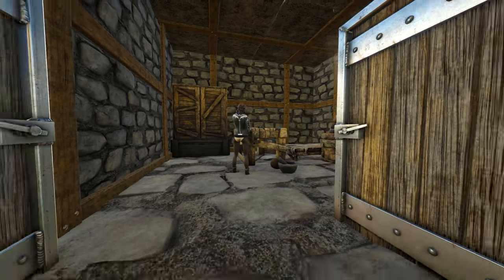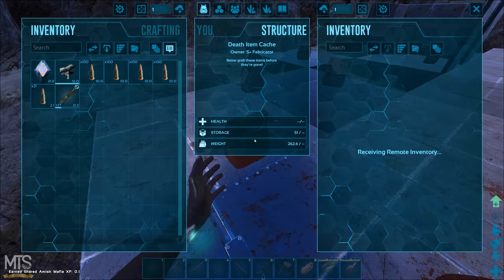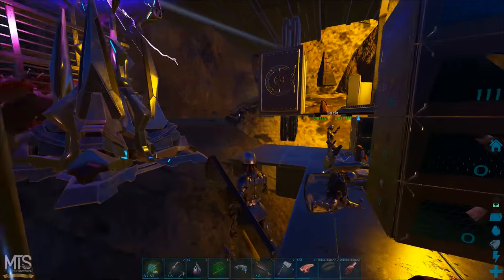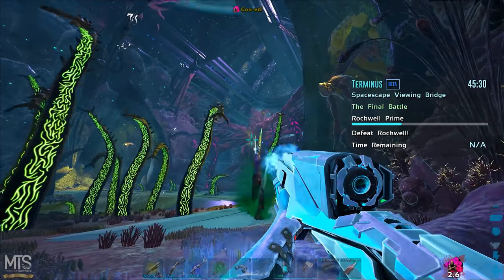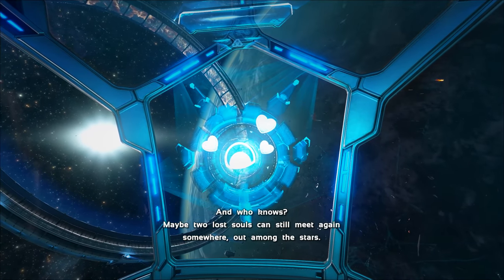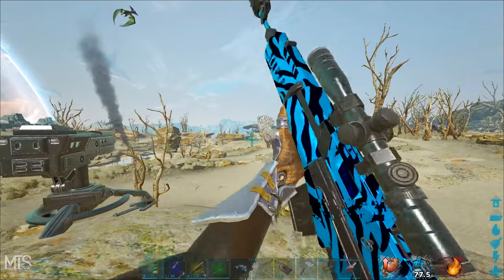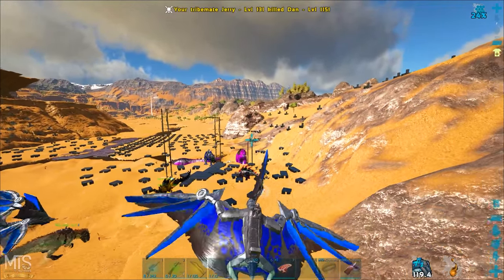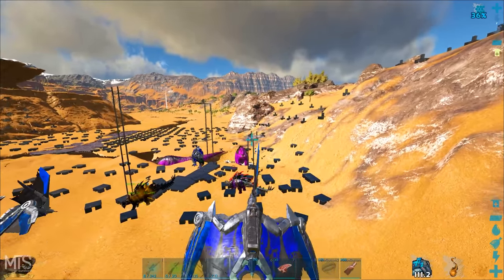40 Days On The Hardest PvP Server - ARK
In loving memory of Anton "Roooked" Backhaus. A human. A Survivor. A Friend.

Hello and welcome to my most ambitious ARK: Survival Evolved project ever. Me and 5 other friends, joined a freshly wiped server called MTS and we played for 40 real life days! We had lots of fun, great battles, humbling defeats and sweet victories!